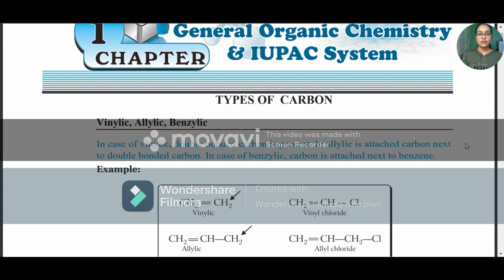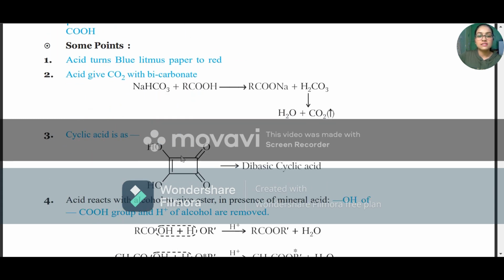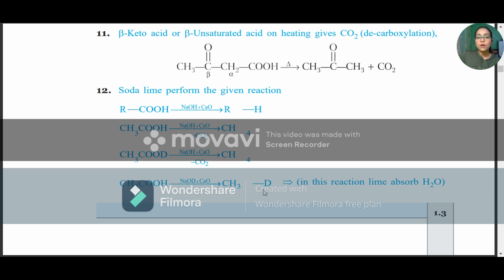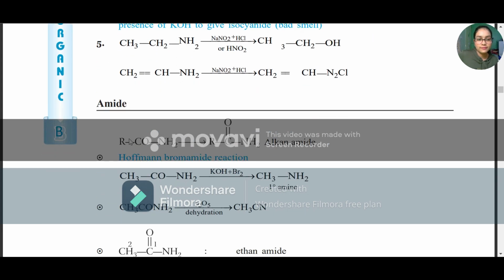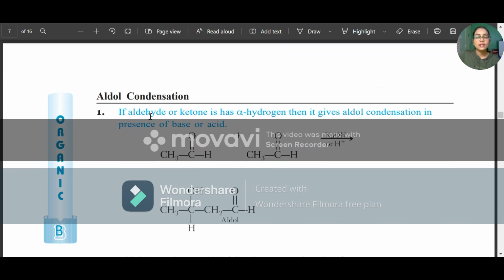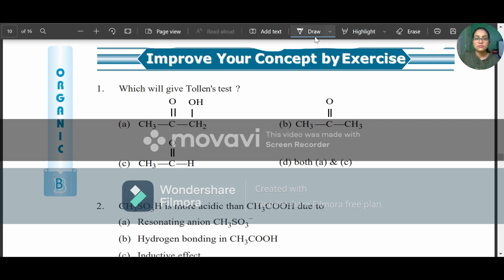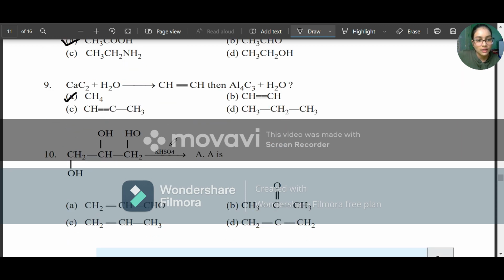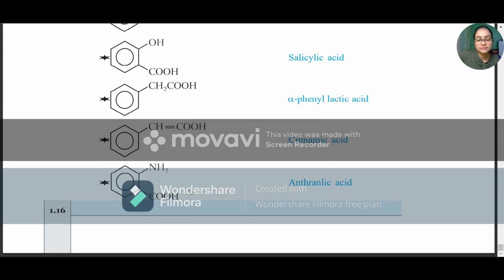GENERAL ORGANIC CHEMISTRY BY MUSKAN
ORGANIC CHEMISTRY
NCERT REVEIW SERIES
NEET 2022
MUSKAN KUMARI

share the video for various preparation strategies along with questions that will help you to crack exam